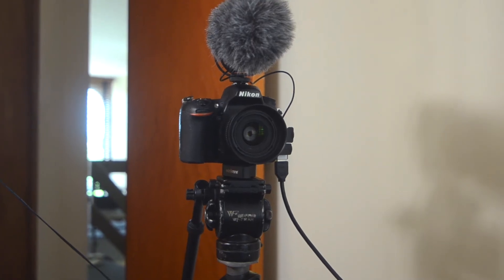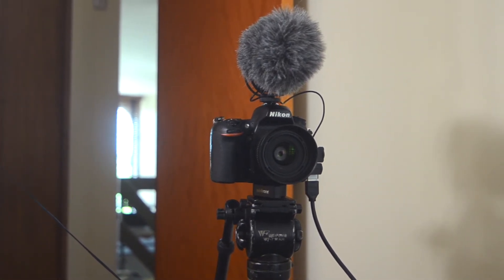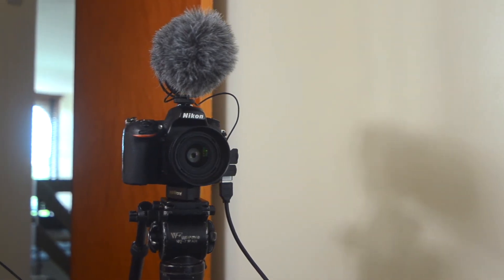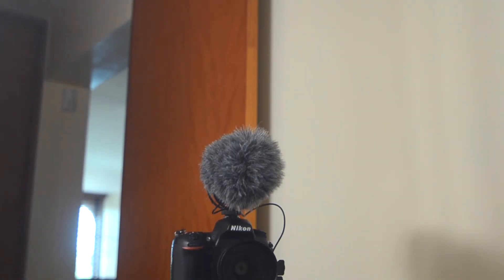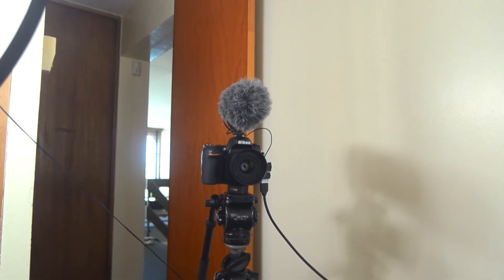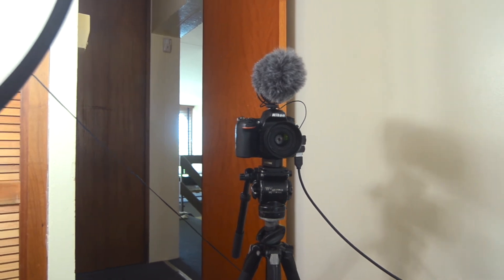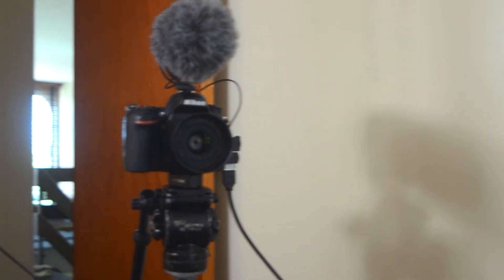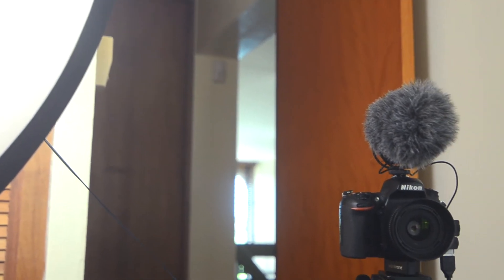Best Budget fluid head for your tripod - Manfrotto MVH502AH -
Welcome to CamTec TV, in this video a talk about a great fluid head from Manfrotto called the MVH502AH. This fluid head has two drag control dial, one for the tilt and the other for the panning. This fluid has what is called the bridge technology which allows you to use it with many different styles of cameras and allows you to balance them on this fluid head. The dial on the fluid head has a long throw on them so you have a fine ability on them to get the right amount of drag for your shot that's why I've come to like this fluid head so much.

Below are links to products in the video
Manfrotto MVH502AH
Leveling base

GEAR USED

NIKON D750 .
NIKON 35MM .
NIKON 50MM
NIKON 105MM MACRO .
NIKON 70-200MM VRII .
TOKINA 16-28MM
RODE VIDEOMIC PRO R
ZOOM H5
RODE SMARTLAV+
RODE VIDEOMICRO